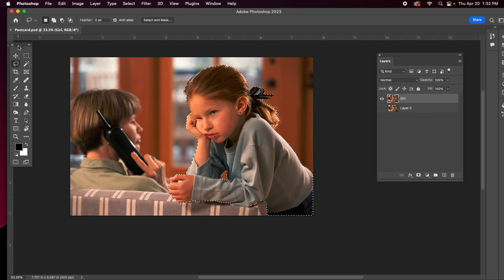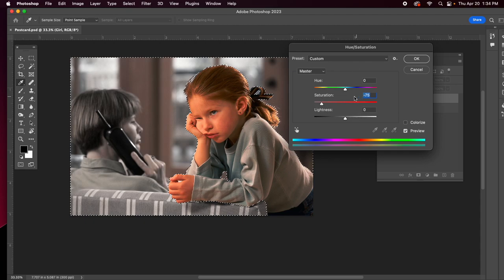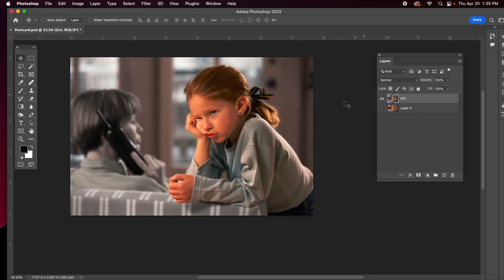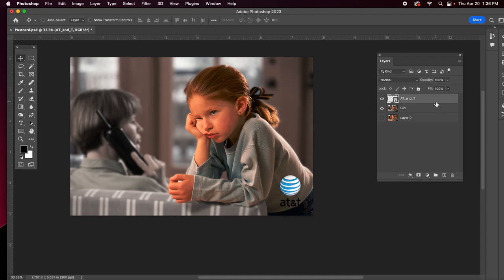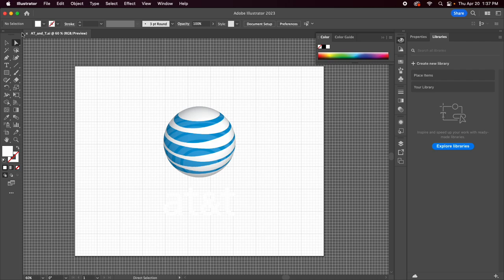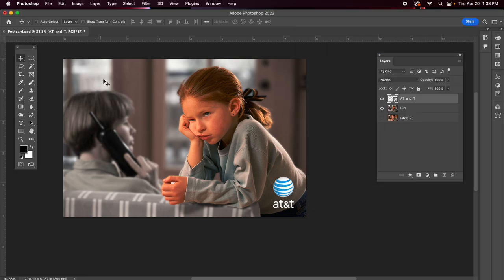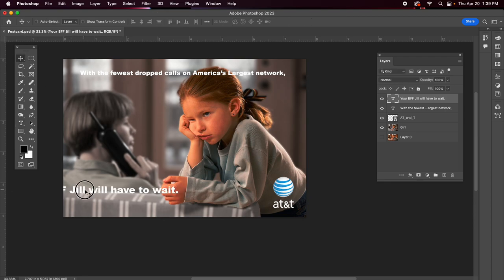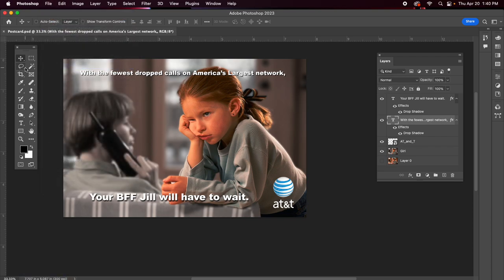LittleGirl2 23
Creating a dramatic Postcard with simple steps in Adobe Photoshop Part 2